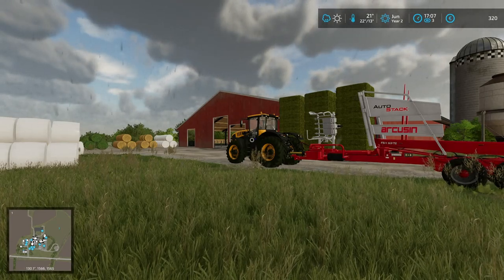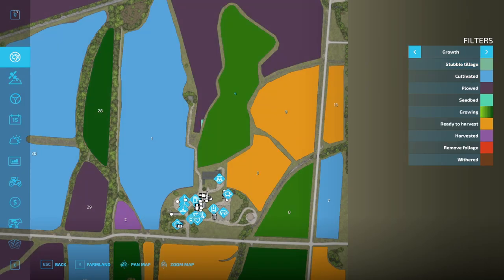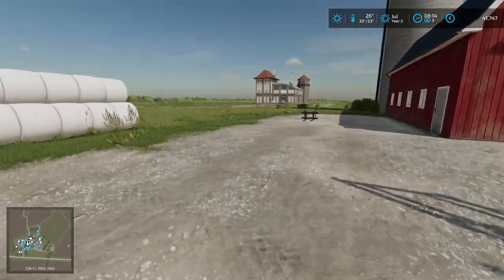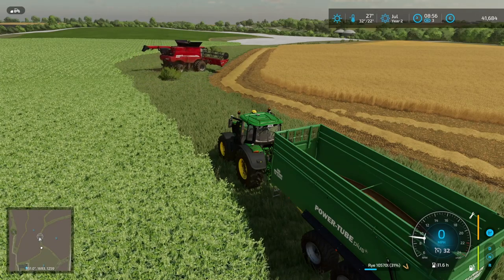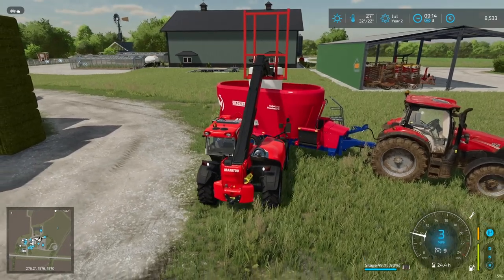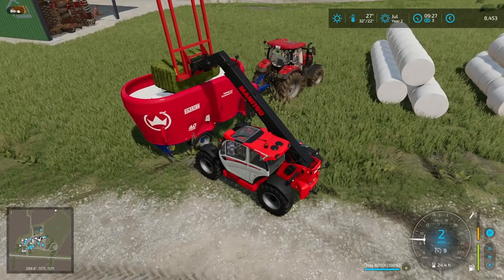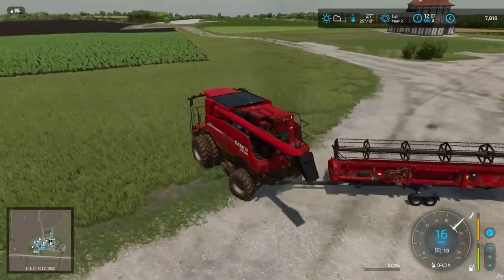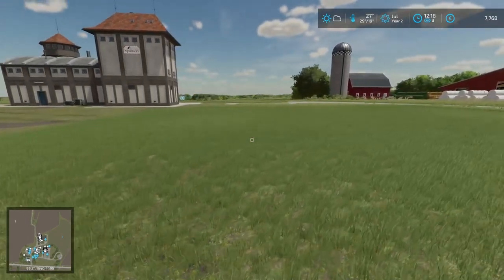Meet Our New Herd: Introducing the Cows! | ALMA Missouri | FS 22 - Episode 10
Hello everyone, welcome back to ALMA Missouri Gameplay.

Map: Alma, Missouri US - by: celobuki

Timecodes

0:00 - Intro, Off-camera work
2:50 - Moving wool pallets and feeding sheep
7:06 - Starting rye harvest
15:06 - Buying cows
17:34 - Making TMR
34:55 - Finishing rye harvest
41:35 - Testing if chicken can eat rye
43:16 - End